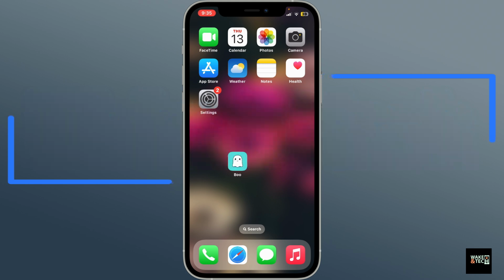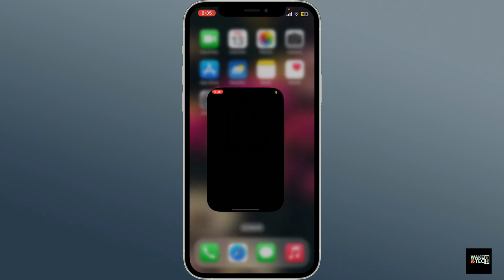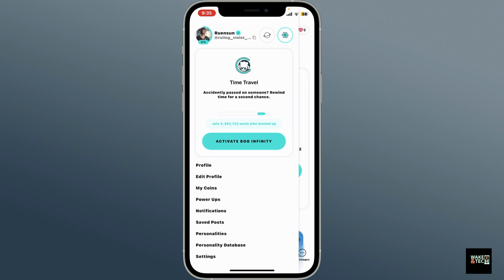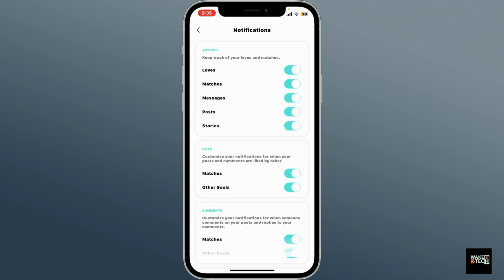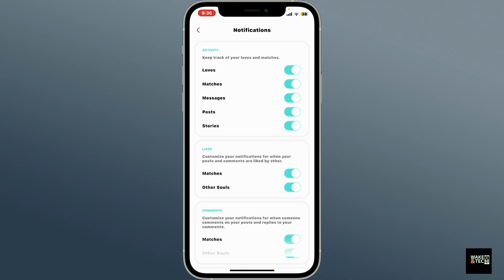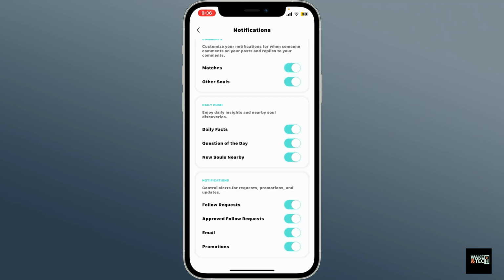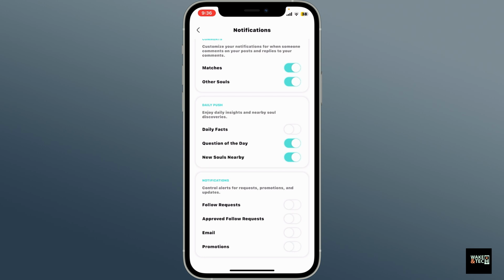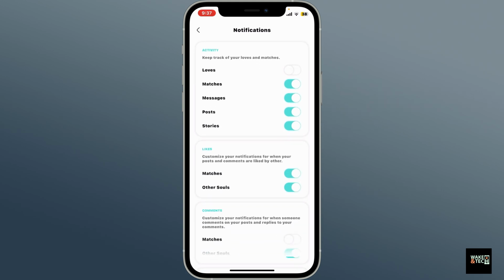How to Manage Notifications in Boo Dating App (2025 Update)?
In this step-by-step tutorial, you’ll learn how to change notification settings in the Boo Dating App on your Android or iPhone device.

Whether you’re tired of constant alerts or just want to customize your notifications for matches, messages, or friend requests — this guide will walk you through everything clearly and safely.